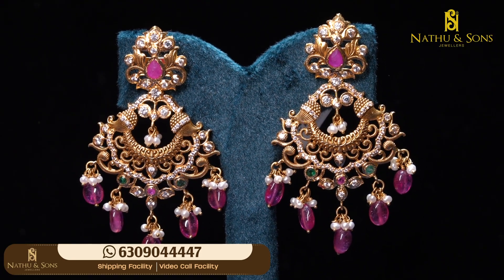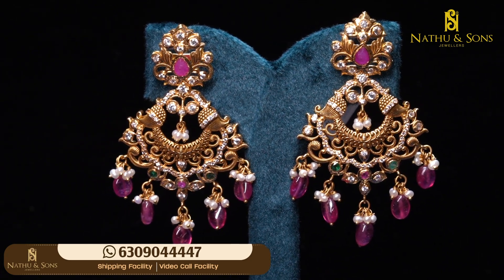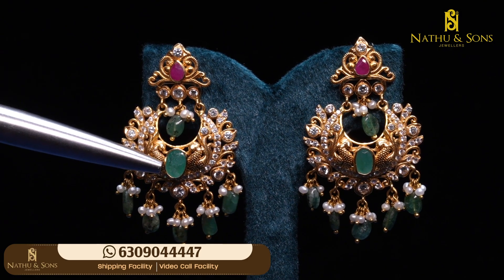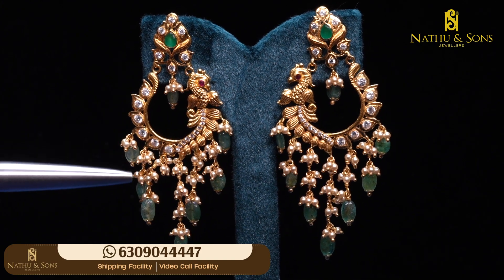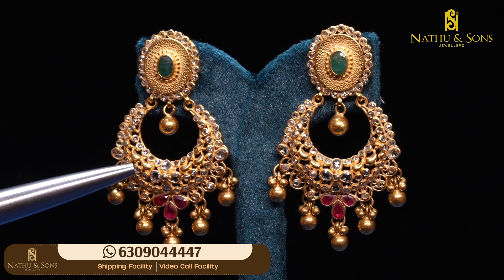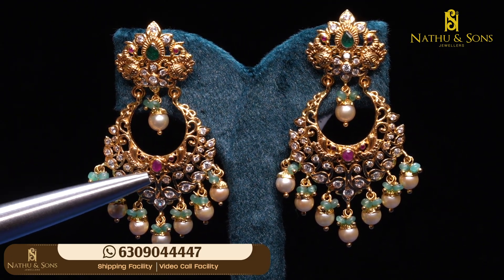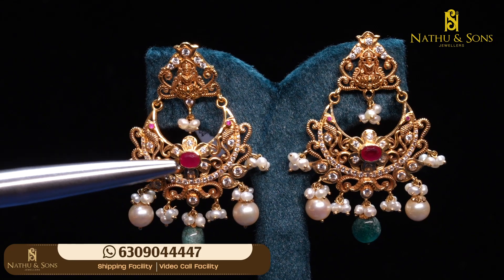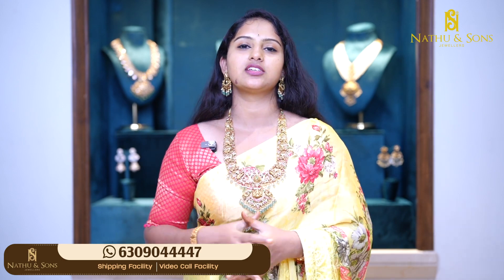Collection of చాంద్బాలి Earrings || Nathu and sons jewellers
✨ Welcome to Nathu and Sons Jewellers - Your Trusted Source for Exquisite Jewelry! 💍

Step into a world of timeless elegance and unparalleled craftsmanship at Nathu and Sons Jewellers. We take immense pride in curating the most stunning collection of fine jewelry that captures the essence of beauty and luxury.

📍Store Location:
Plot No 95, Opp KLM Fashion Mall, CHANDANAGAR
HYDERABAD-500050.
Whatsapp & Video Calling :
(Jewellery Customisation Also Available)